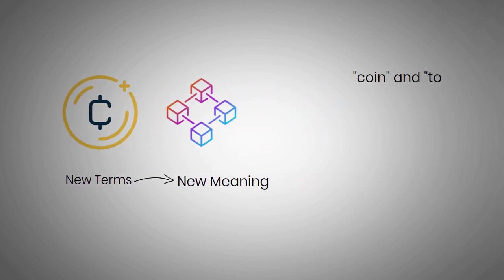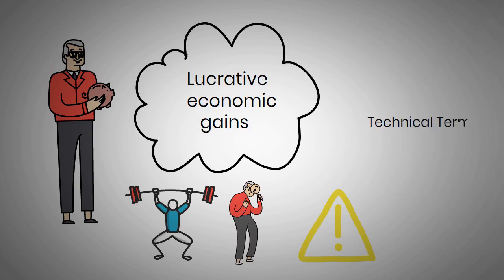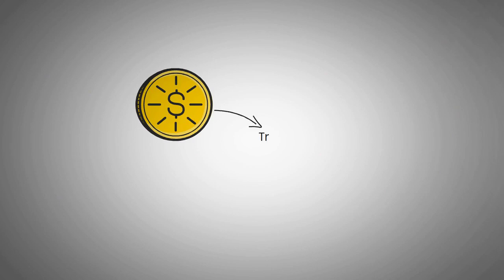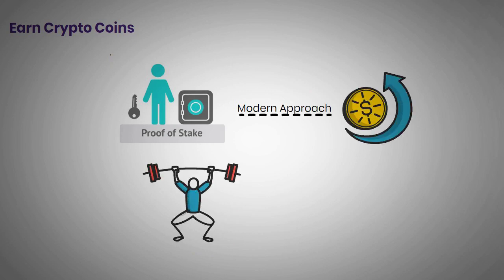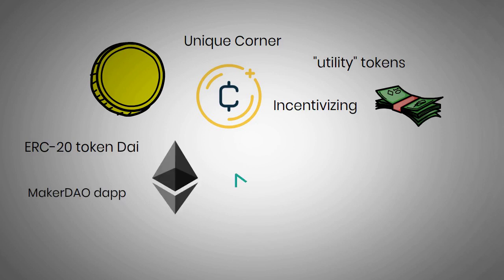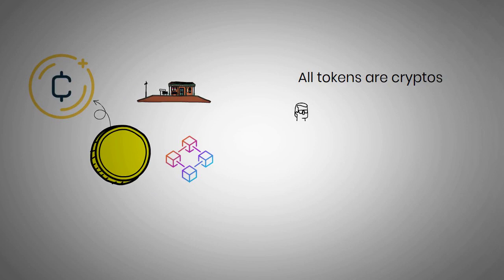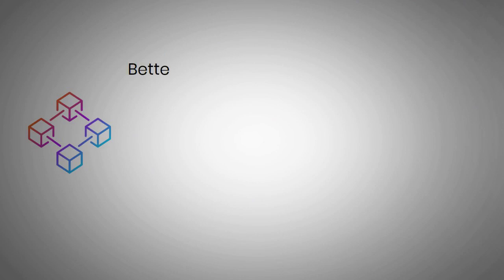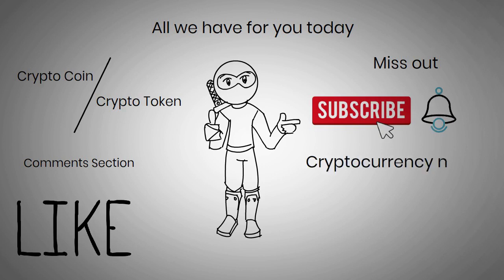The Difference Between A Crypto Coin & Token Explained (Whiteboard Animated)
The two most common blockchain-based digital assets are cryptocurrencies and tokens. The biggest differentiation between the two is that cryptocurrencies have their own blockchains, whereas crypto tokens are built on an existing blockchain.

What Is Crypto.com? (CRO) (Whiteboard Animated)